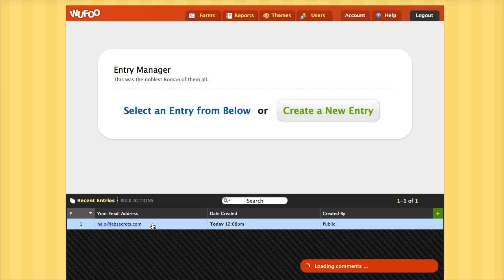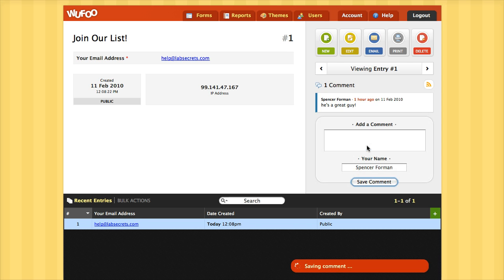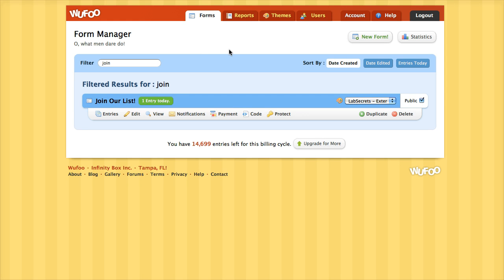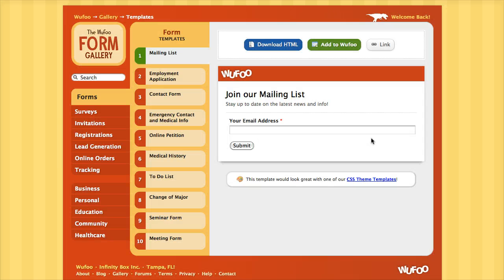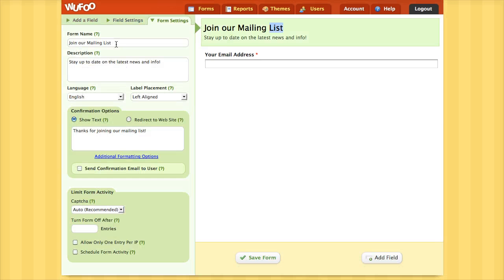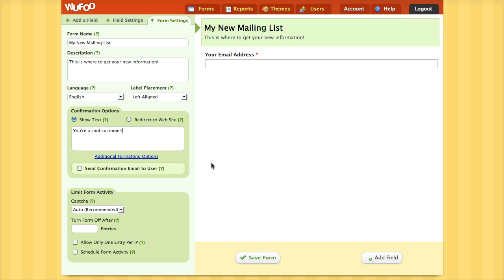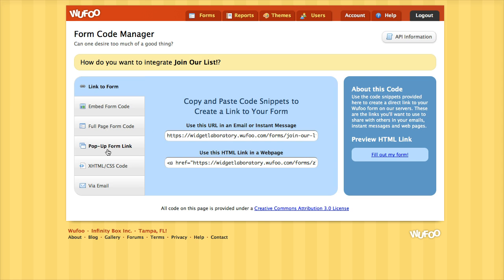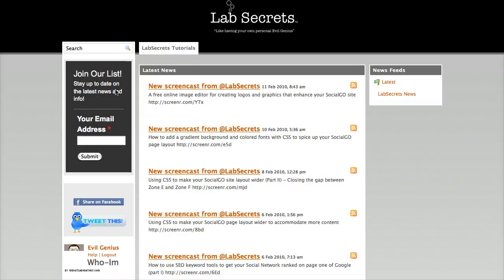Screencast by @LabSecrets from Screenr.com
How to use Wufoo to generate a mailing list for marketing your SocialGO network (Part I)